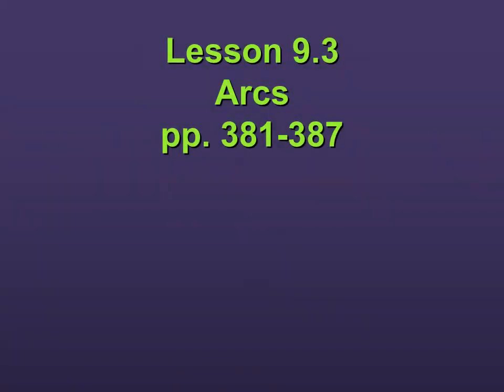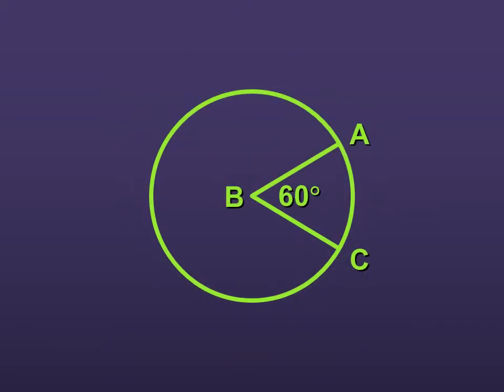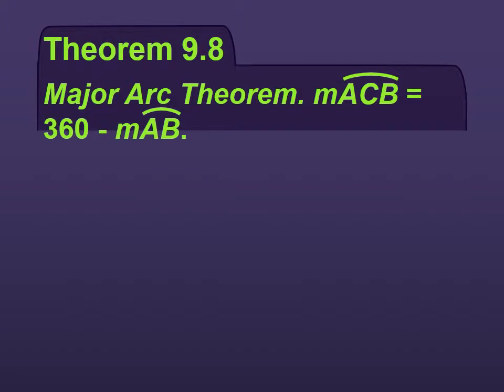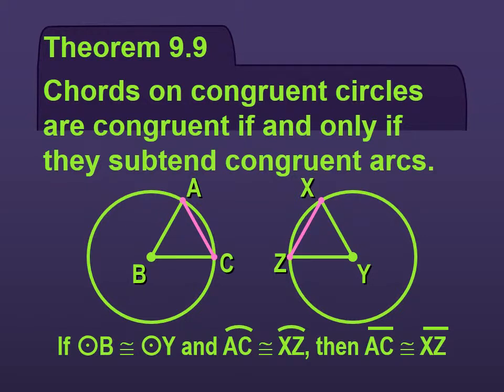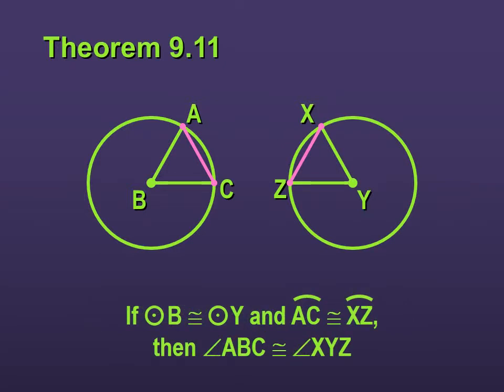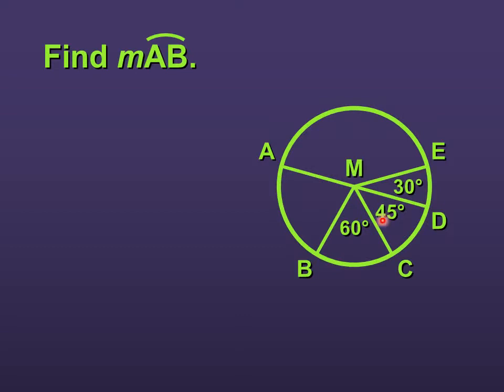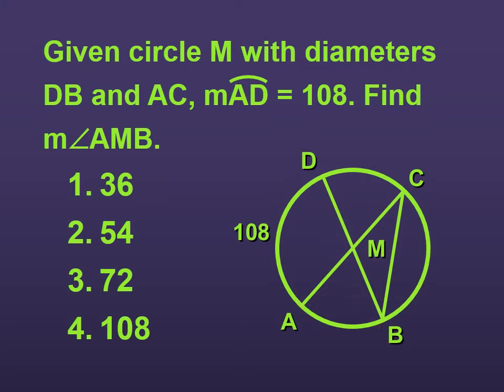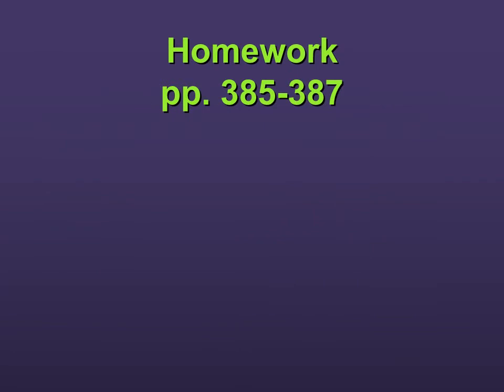Geom 9 3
Geometry 9.3 Arcs